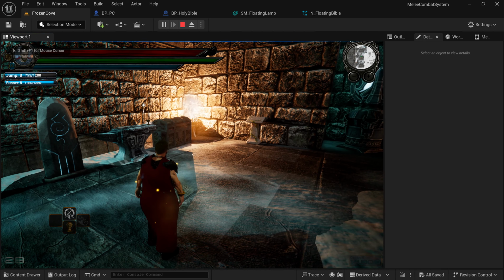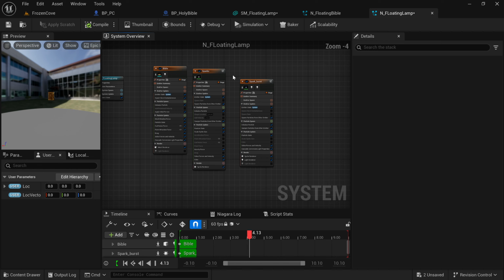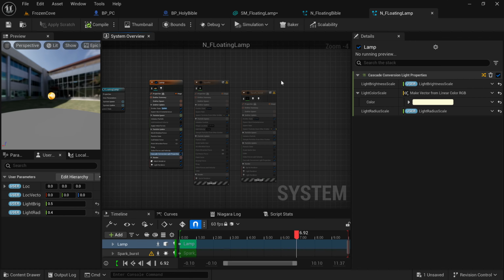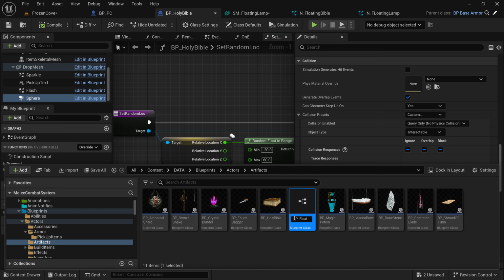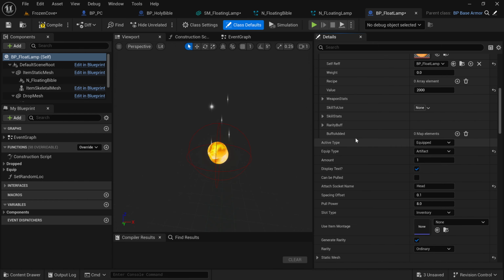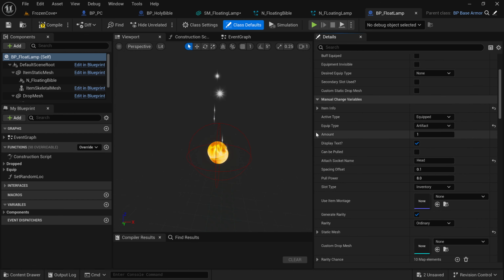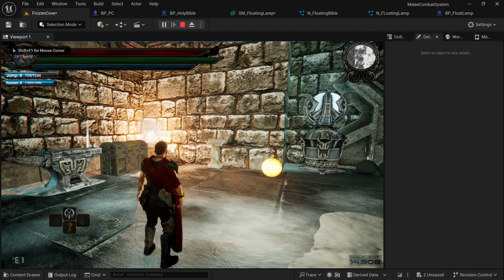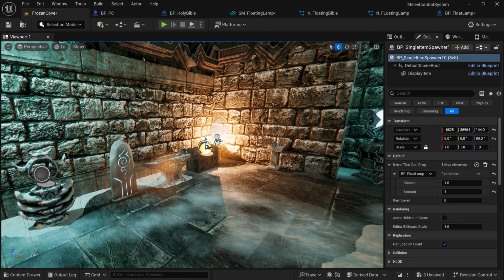SLCS Tut: Adding Artifacts